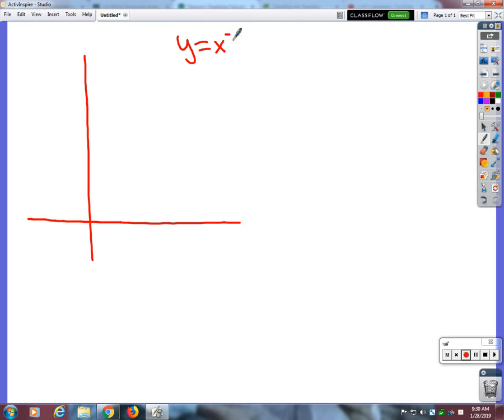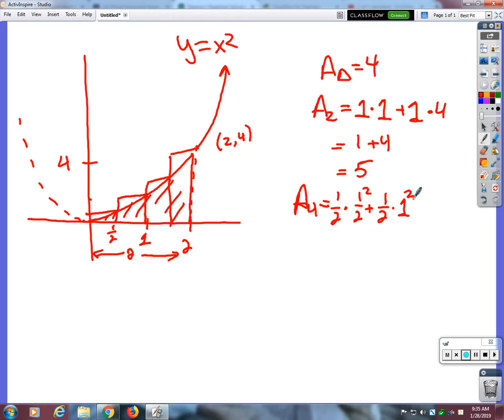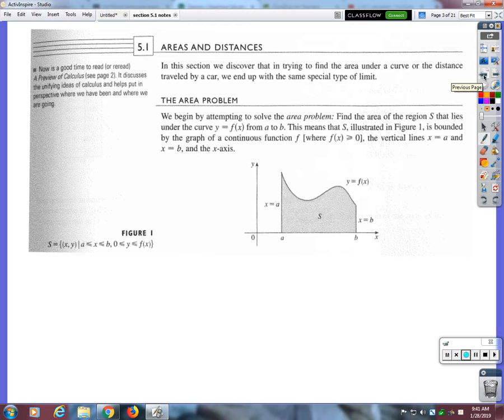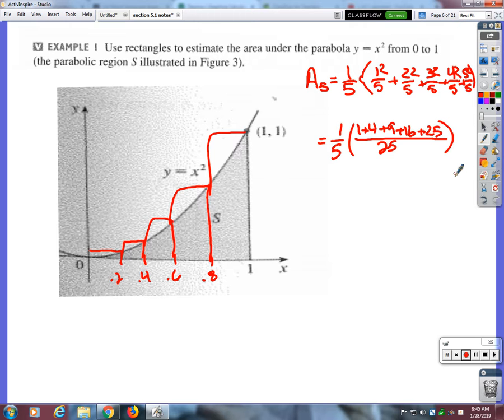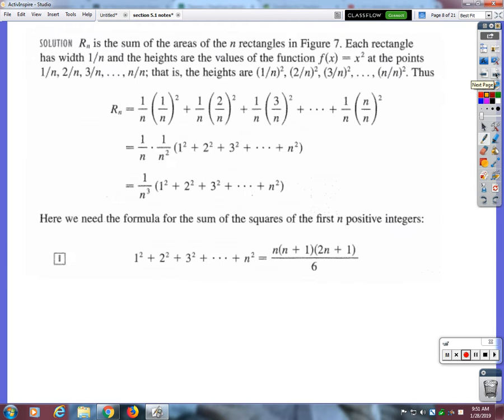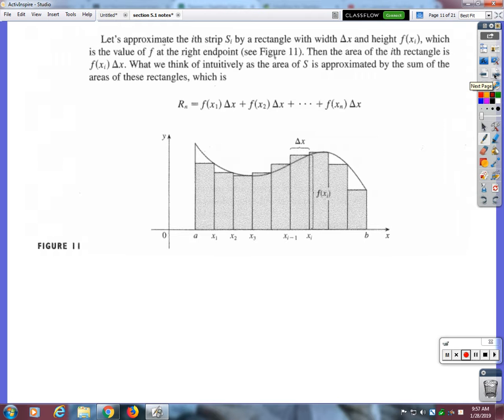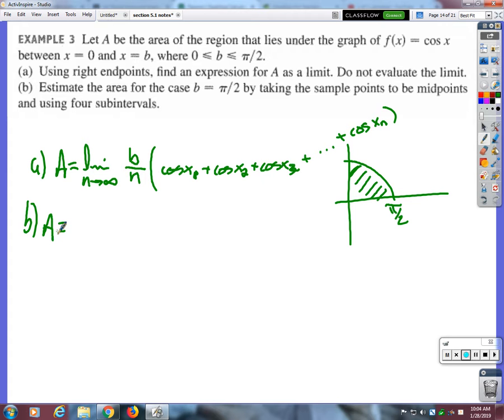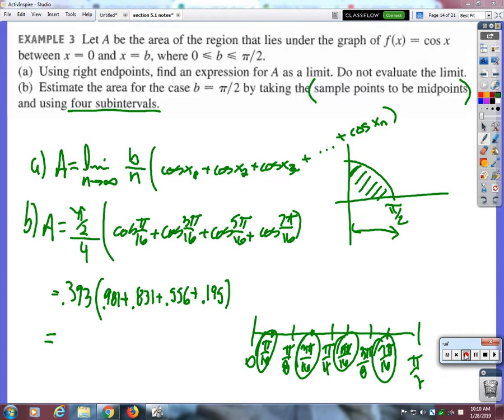calc 1 28